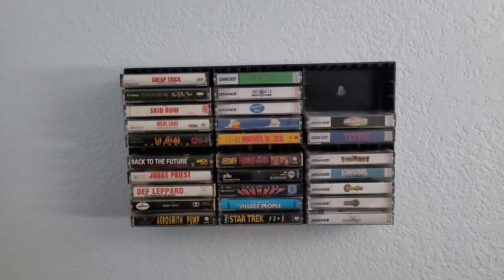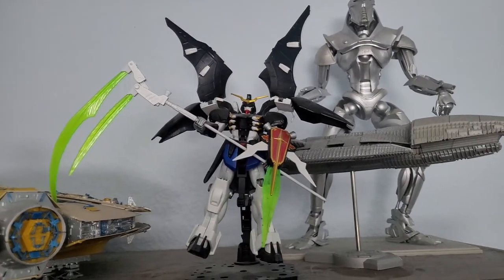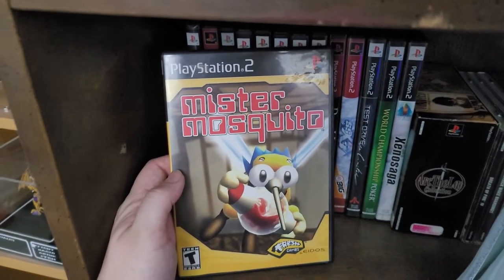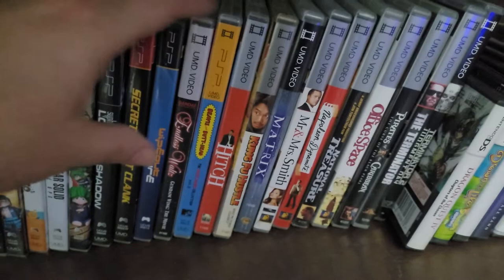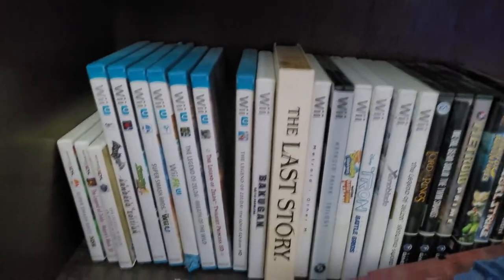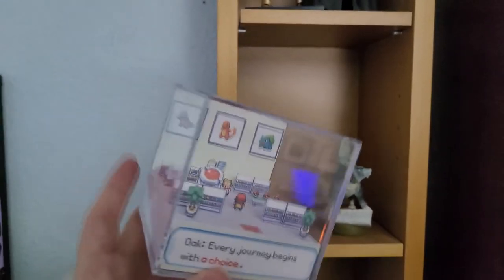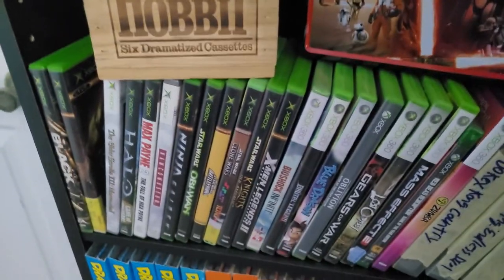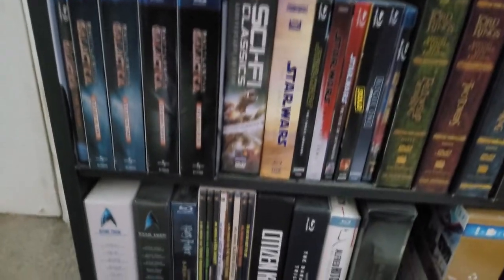Video Game Collection Showcase | Darren Jensen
I've had a few comments of people asking to take a closer look at my game collection. So, I thought it would be fun if I did a little showcase showing off all the cool retro gaming stuff that I have accumulated over the years.